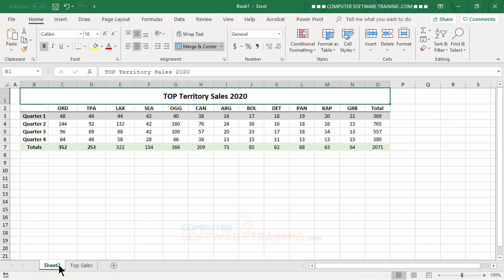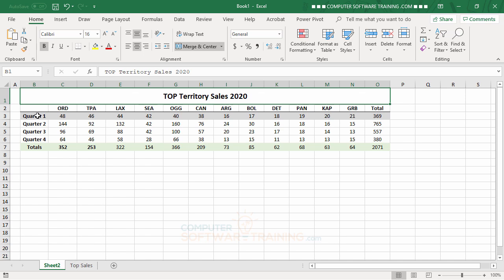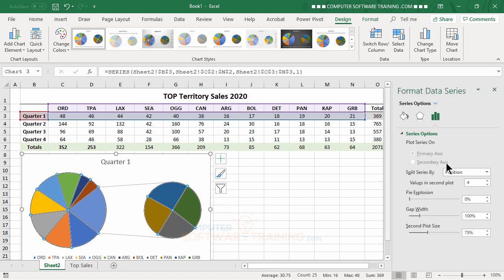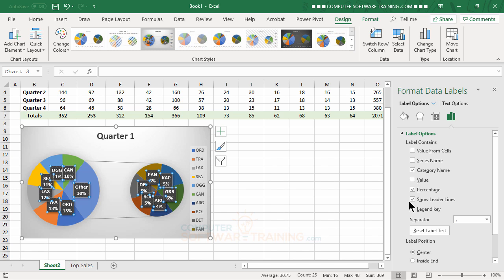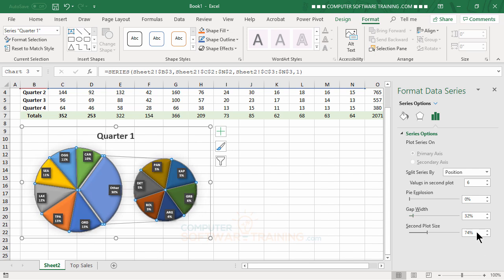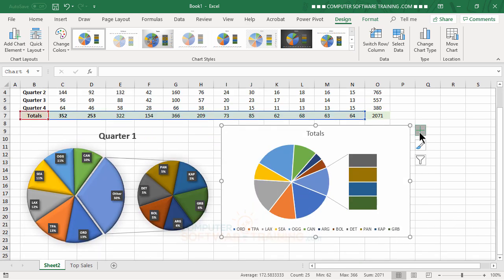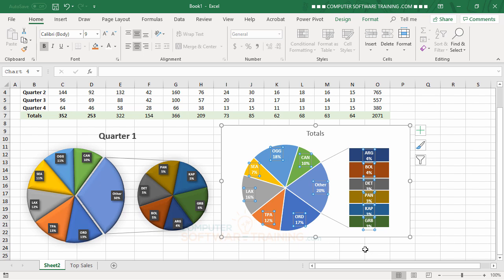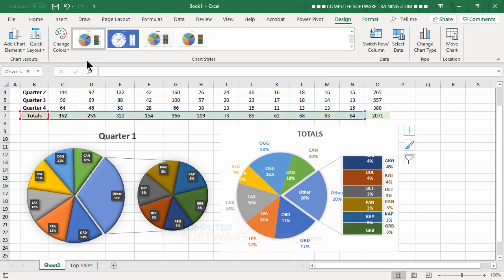EX-09-22 — Pie of Pie & Bar of Pie: Deep Dive Detail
When diving into how to make Excel charts, one of the most powerful storytelling extensions is the Pie of Pie or Bar of Pie chart. In this session, we explore these advanced pie options that let you break down a single slice into more granular details. With how to make pie charts in Excel, you typically show high-level category shares, but sometimes one segment contains so many small contributors that it needs extra explanation. The Pie of Pie chart takes one slice and expands it into a secondary pie, showing each sub-component clearly. Similarly, the Bar of Pie chart uses a stacked bar instead of a second pie, providing a linear breakdown perfect for audiences who prefer straightforward segment comparisons. This feature is especially useful when showing market segments, budget allocations, or regional splits that might otherwise disappear in a crowded main pie. Early in the video, we discuss design considerations and how to choose which slice to explode for maximum clarity. We connect this approach to how to make bar charts in Excel, since the secondary bar acts as a focused breakout. It also ties into how to make line charts in Excel, offering trend perspectives before or after detailed breakdowns, and can complement how to make Excel gantt chart visuals for project cost splits. By the end, you'll see that these specialty pie extensions transform standard category visuals into layered, professional narratives that guide viewers step by step through your data story.
📊 Explore Our Complete Excel Course Lineup